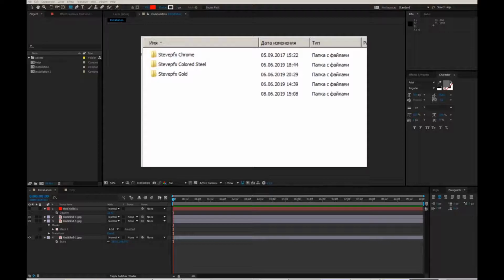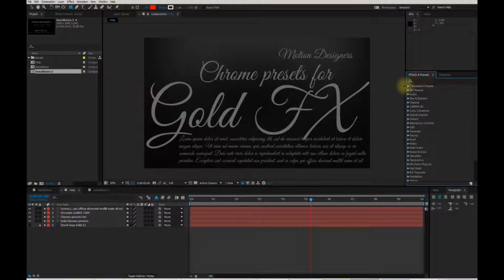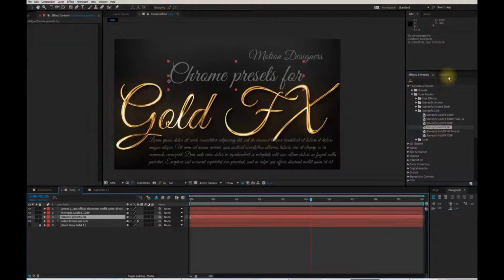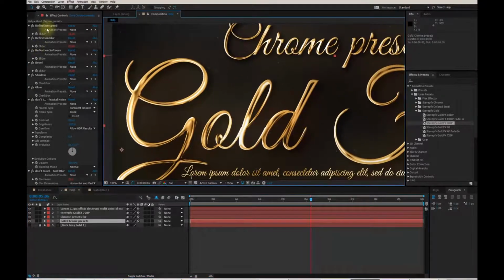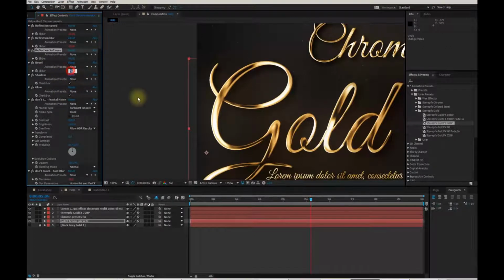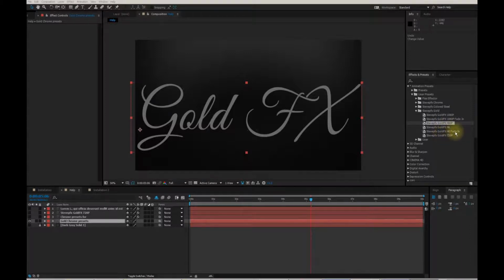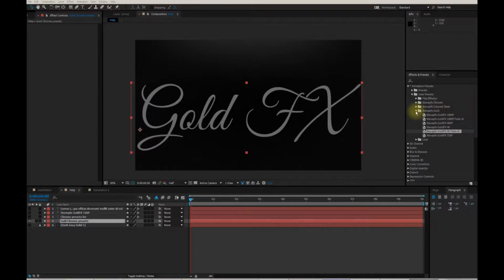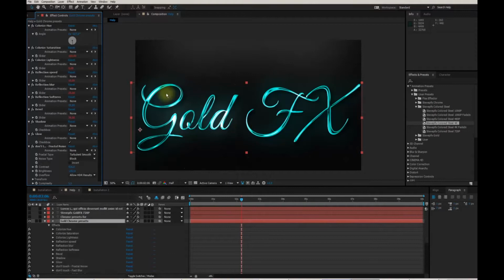How to Create Gold, Silver or Chrome Metallic Text in After Effects in One Click | Video Tutorial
How to Create Gold, Silver or Chrome Metallic Text in After Effects in One Click with Gold Chrome Presets | Video Tutorial